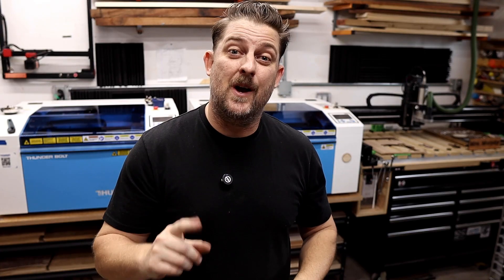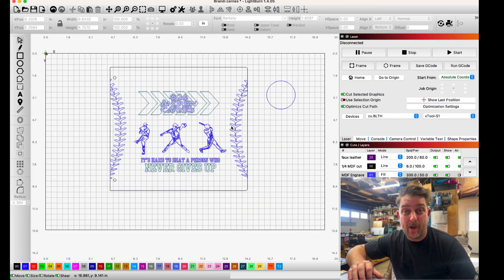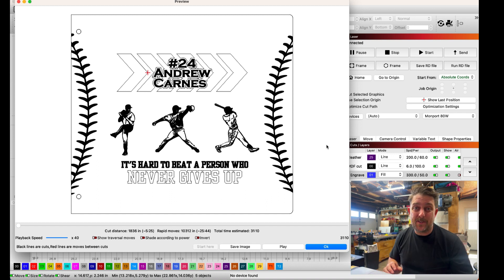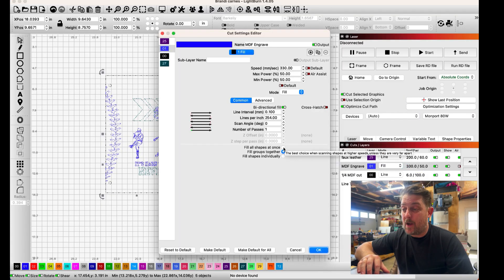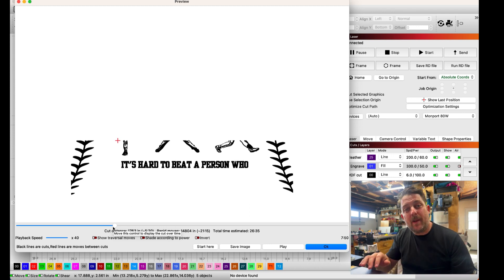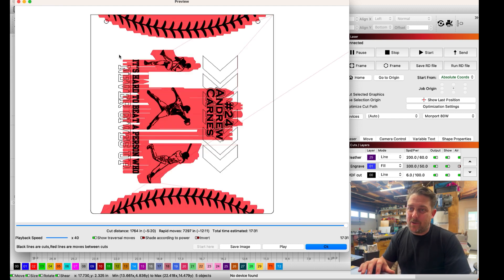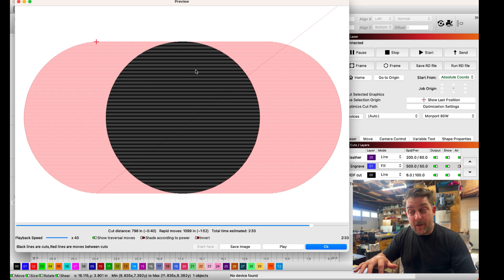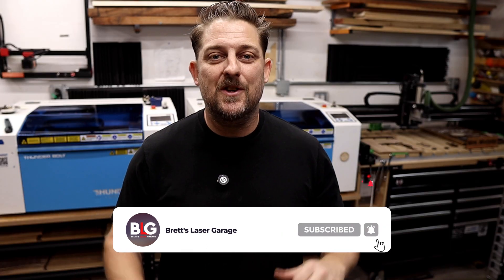Speed Up Laser Engraving: Expert Secrets For Faster Results! | Brett's Laser Garage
Looking to speed up your laser engravings? You're in the right place! In this video, we share top tips to make your laser work faster, regardless of type. Start your next project with the best tools in hand!

Perfect for CO2, diode, or fiber lasers. Watch and learn how to turn your projects around quicker and boost productivity. Like what you see?

20 Inch High Velocity 3 Speed, Wall-Mount Fan
8.9" PC Tablet
3M WorkTunes Connect Hearing Protector with Bluetooth Wireless Technology

This video is about Speed Up Laser Engraving: Expert Secrets For Faster Results. But It also covers the following topics:

Fast Laser Engraving
Laser Workshop Tips
Efficient Laser Use

Video Title: Speed Up Laser Engraving: Expert Secrets For Faster Results! | Brett's Laser Garage